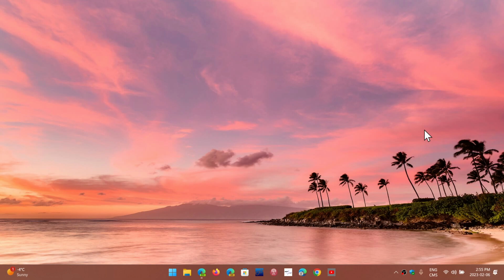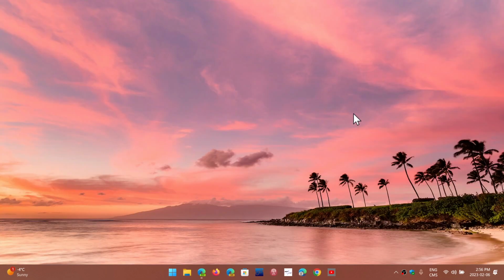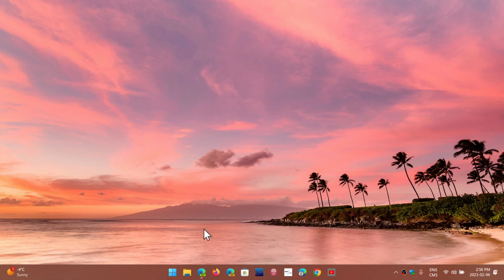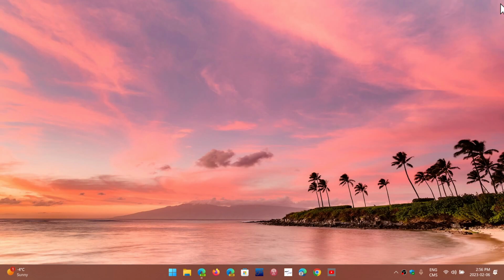Windows 11 Moments 2 3 and 4 coming this year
Moment 2 possible this month February, Moment 3 in May and Moment 4 in October